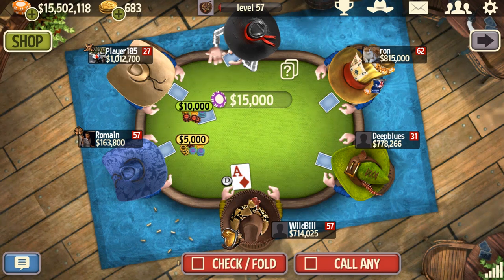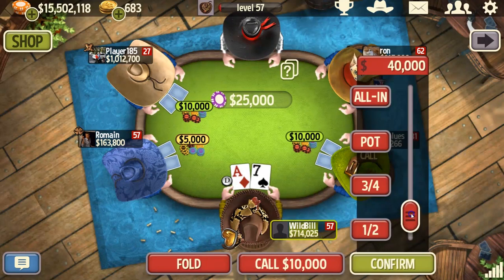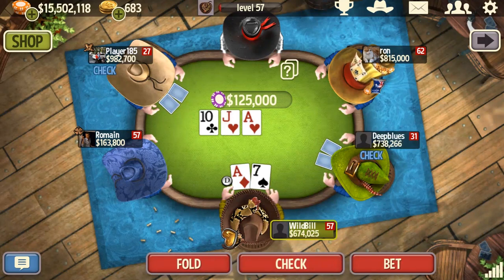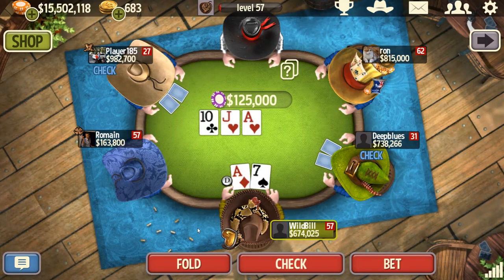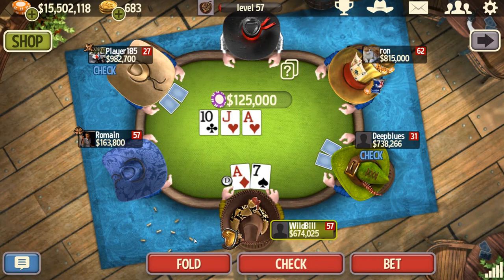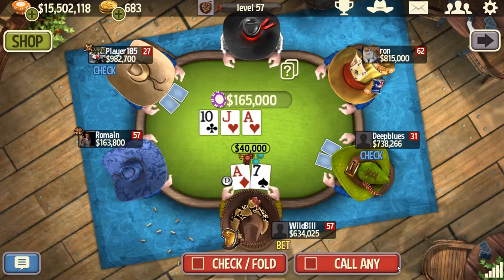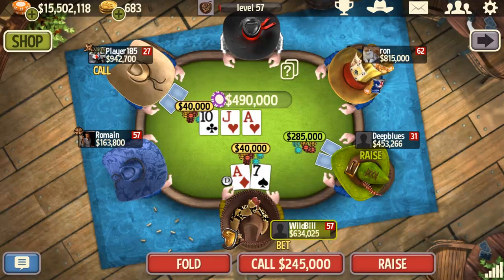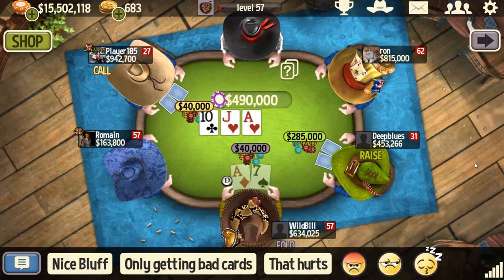Governor of Poker 3: Know when to Hold'em or to Fold'em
Howdy Governor of Poker fans, would you like to know when to hold or fold in an exciting online poker game? Watch the video and see how you can win bigger with poker. Play yourself ☛